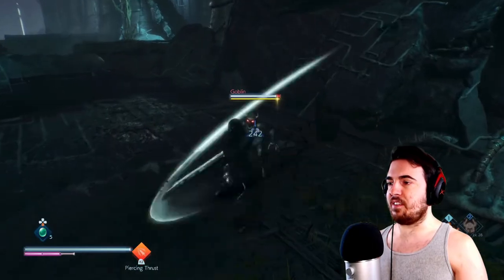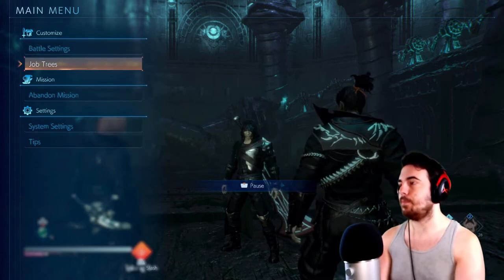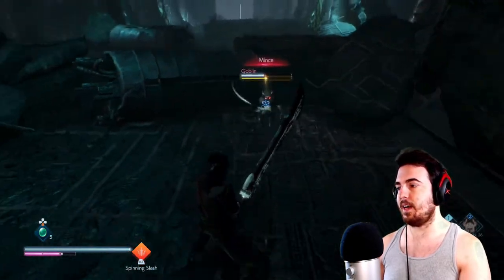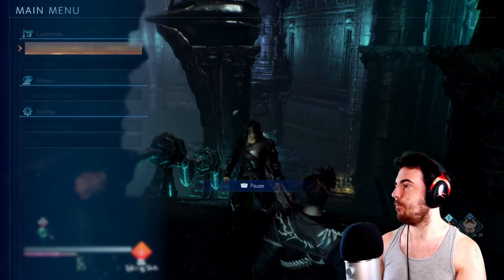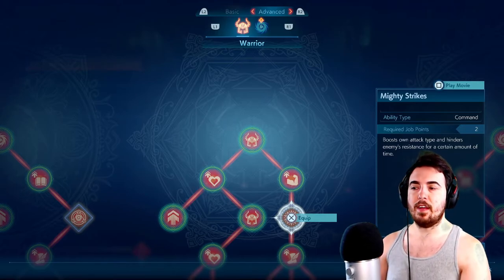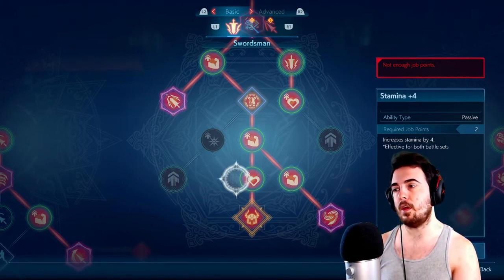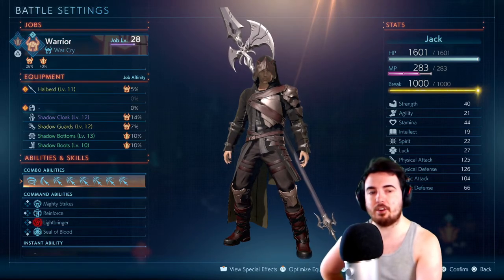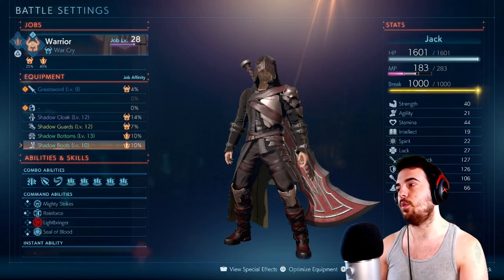Becoming Cloud Strife | Swordsman and Warrior Job Guide | Stranger of Paradise: Final Fantasy Origin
Welcome to my Warrior and Swordsman job guide for FF origin. Stranger of Paradise has me so excited I want to give people all the info they can so they can enjoy this demo for all it is.